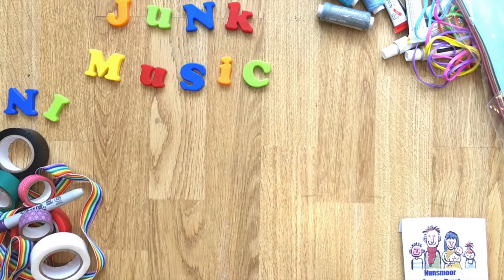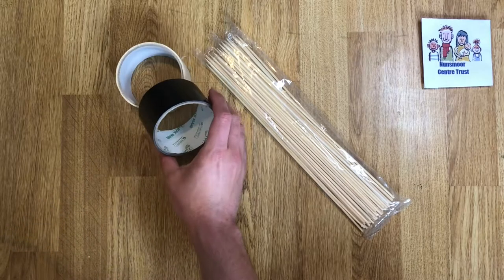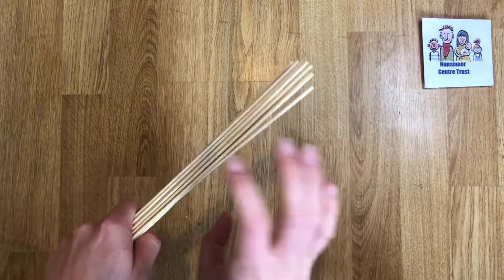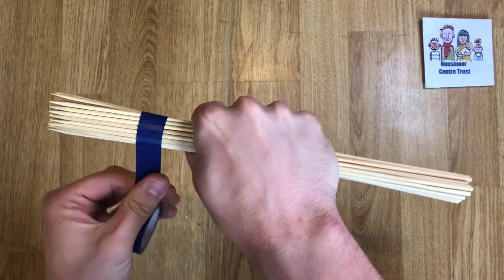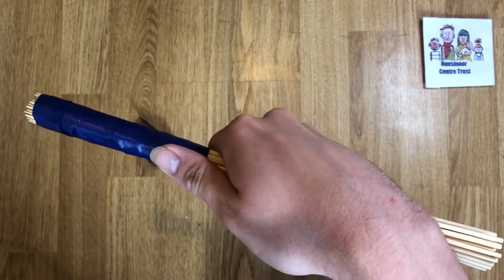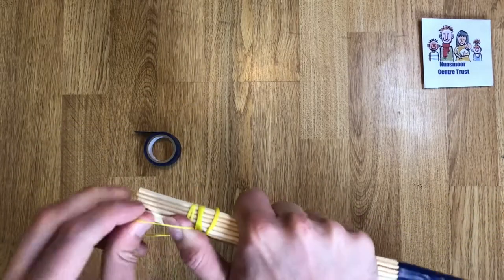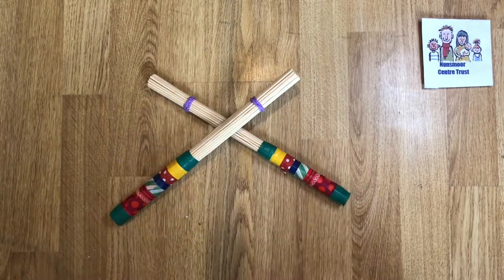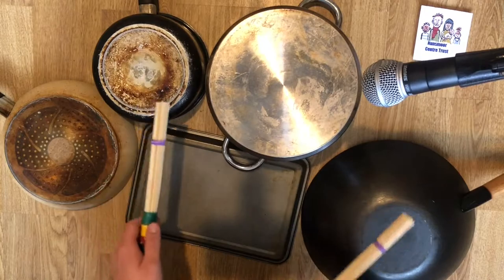Junk Music mini build for kids - Drum Sticks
We're excited to share the video for the first of our Junk Music workshops. We hope you enjoy taking part!

Today, Charlie shows us how to make your own drumsticks at home.